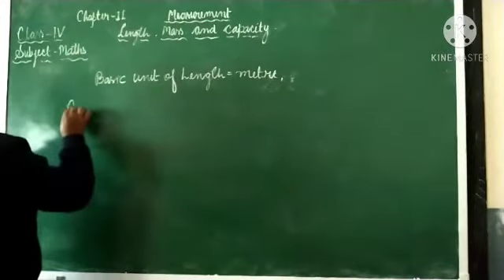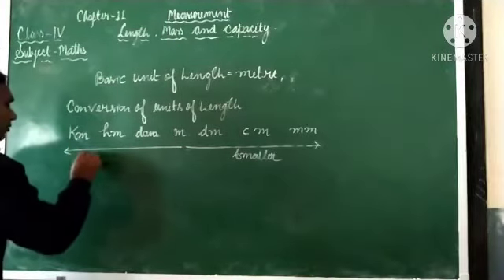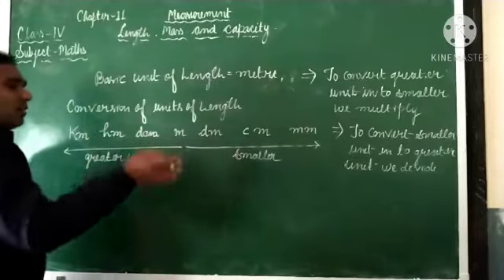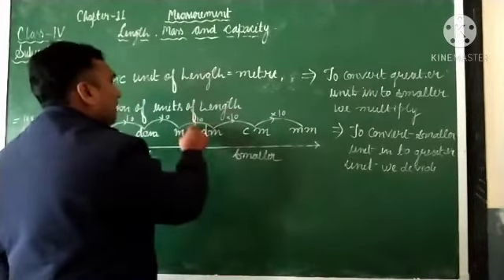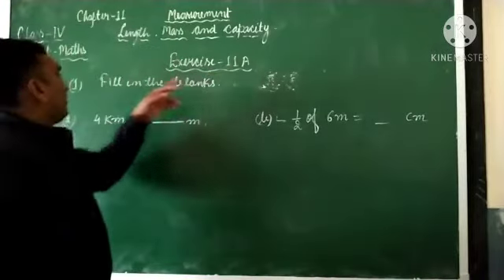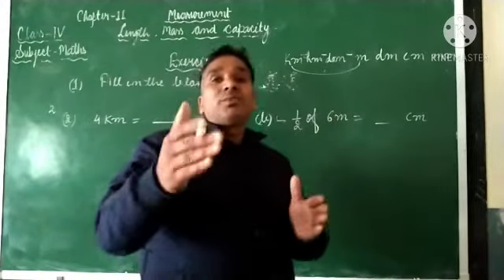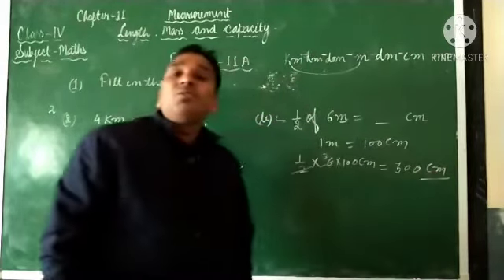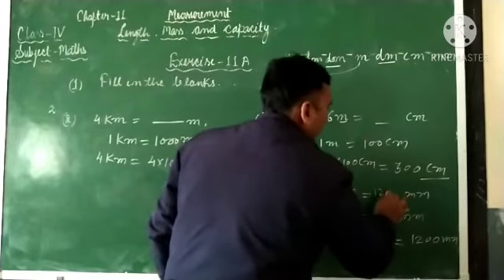Length, mass and capacity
Introduction of Length measurements